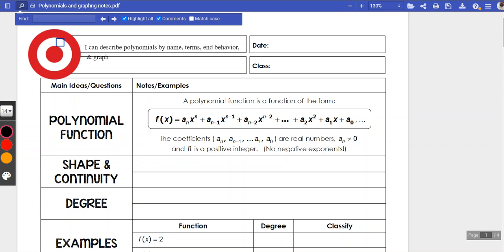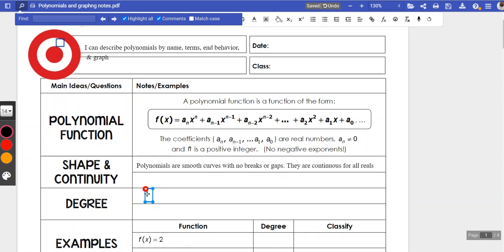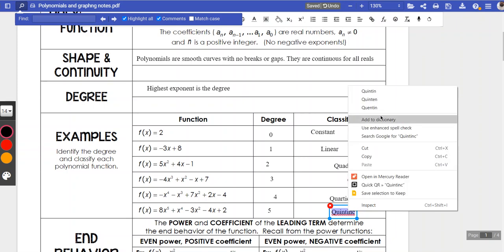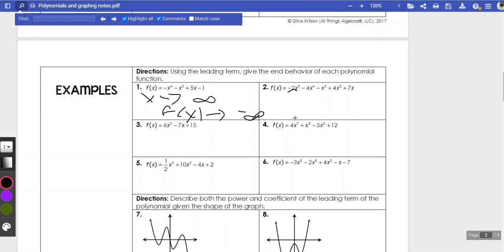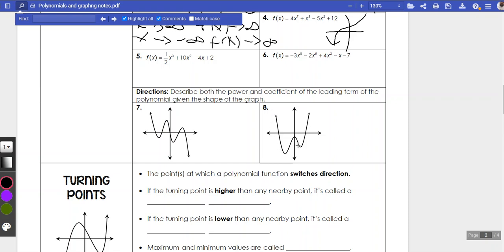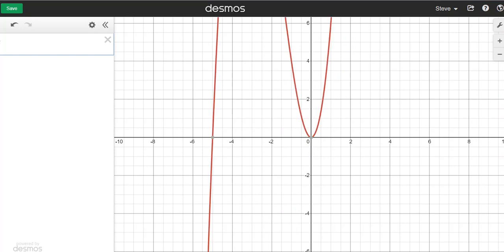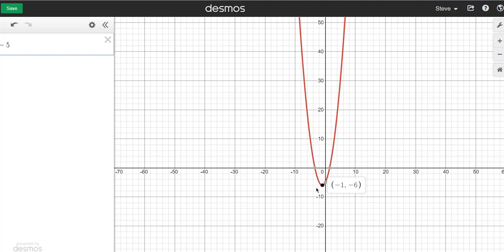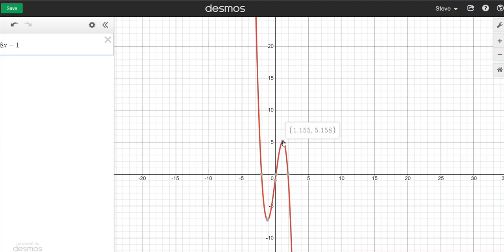Polynomial Functions and Graphing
polynmoials